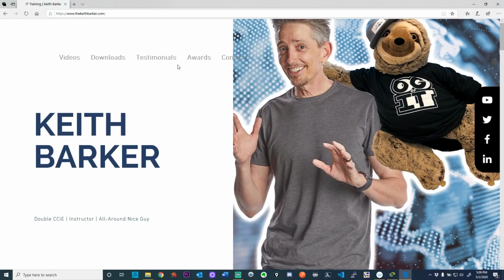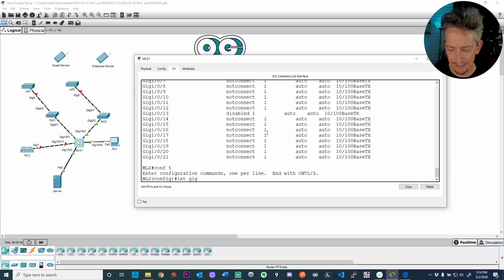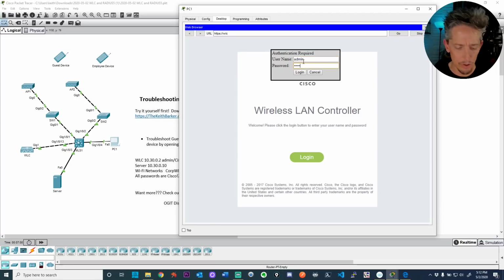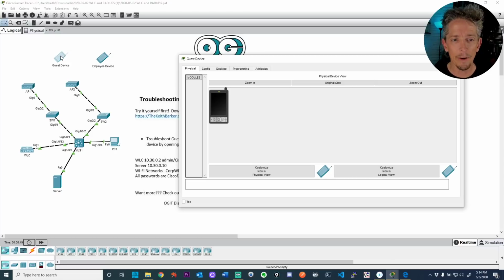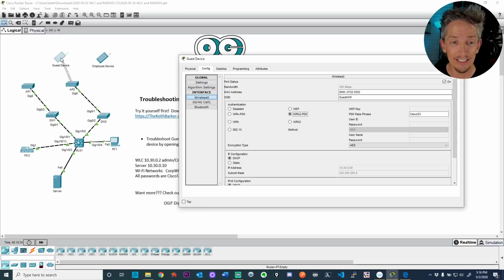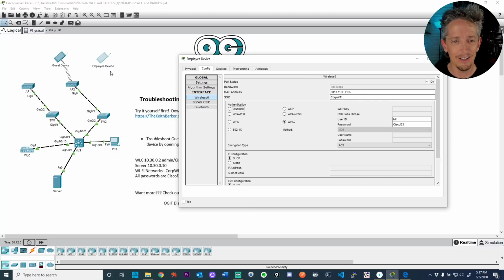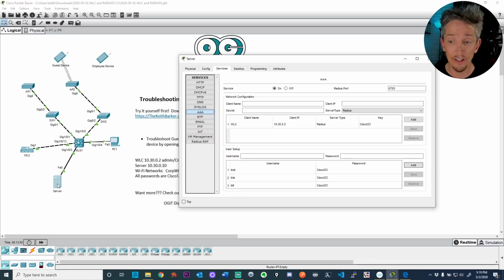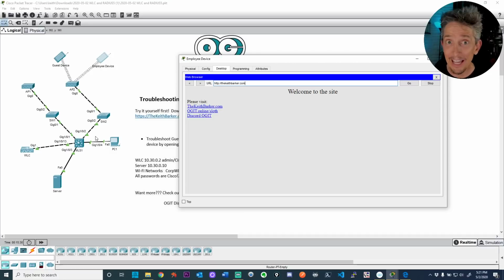WLC & RADIUS Lab Walk-Through | Cisco CCNA 200-301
🛑🚫⛔ Spoiler alert!  This video provides the answers to the WLC & RADIUS troubleshooting lab.